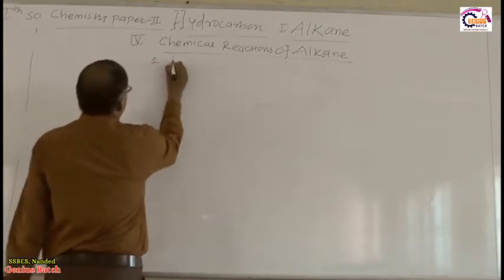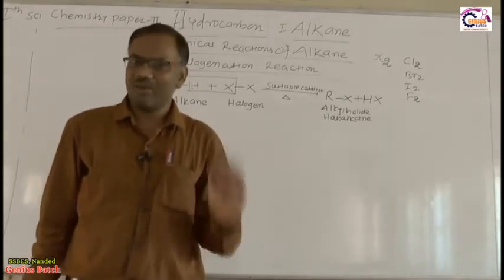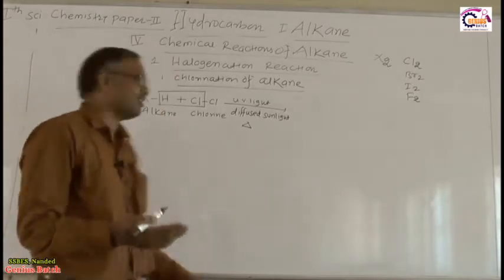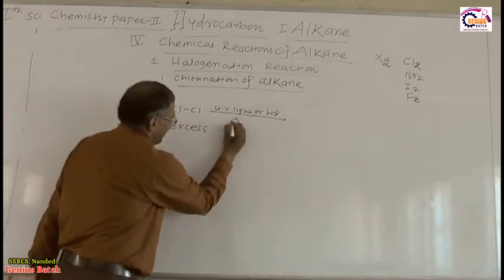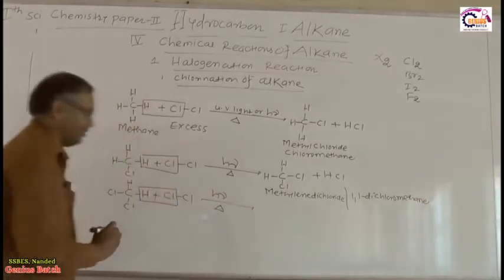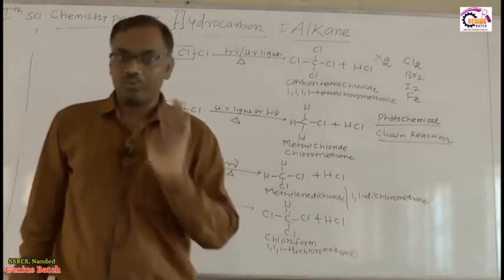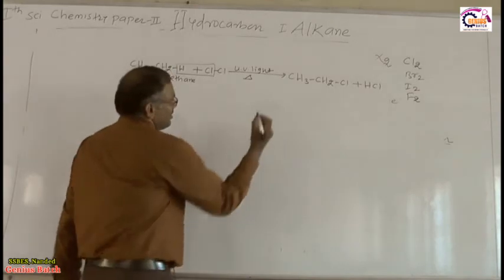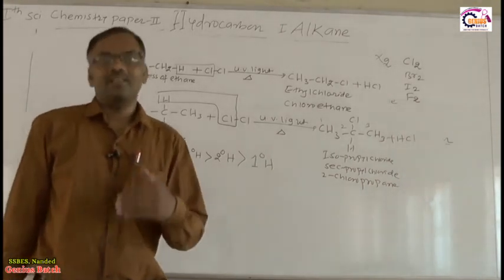11th Chemistry 2nd Alkanes 12